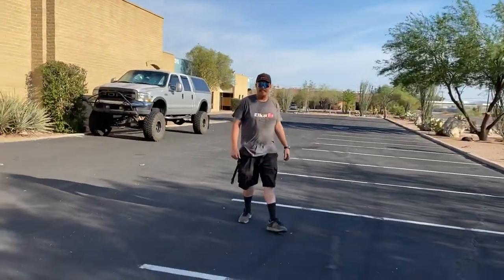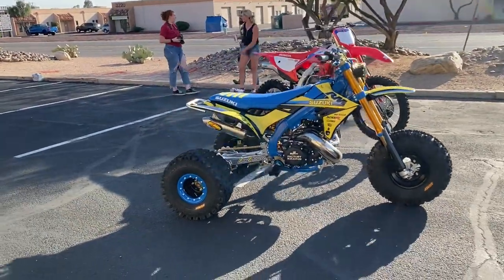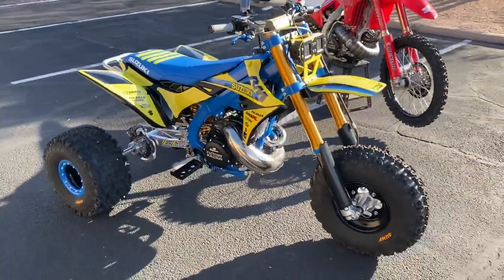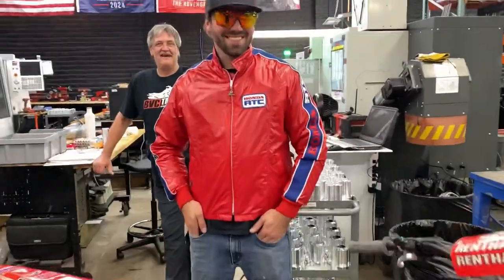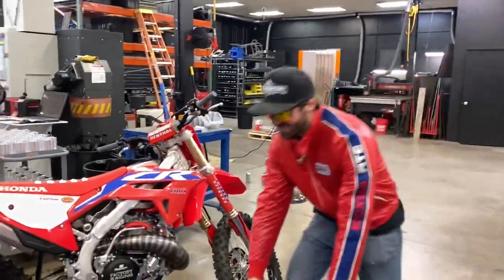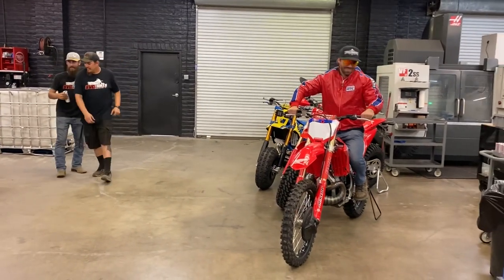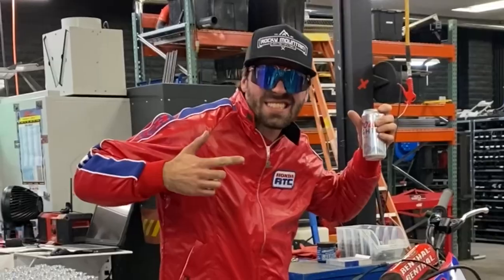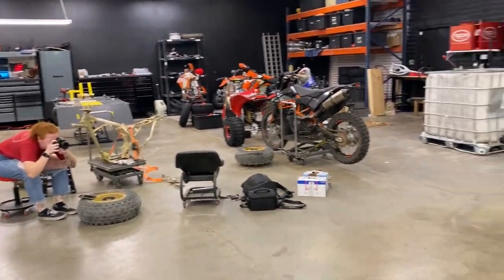TRI ZILLA 500R Final Test Ride CR500 Powered RMZ450 TRIKE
This is the last test ride of the CR500 Powered TRI ZILLA  / RMZ450 Conversion Build.

We had a photo shoot going on of both the cr500 bike build and the tri zilla.. so we added some footage in of that also.